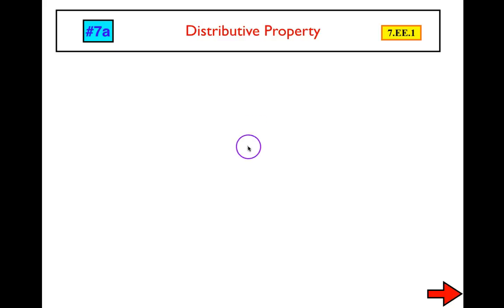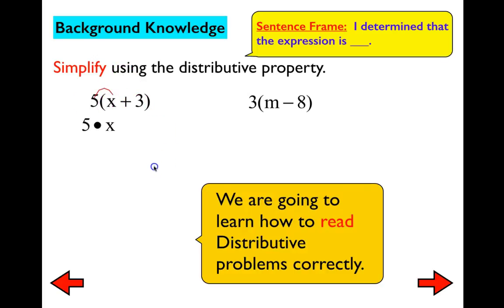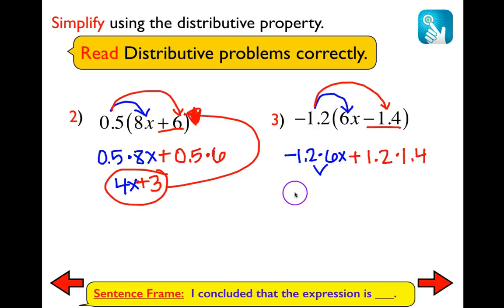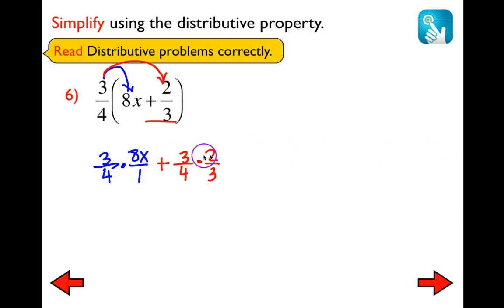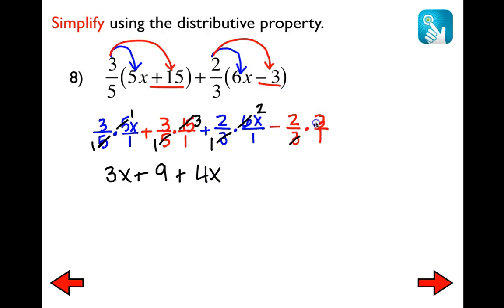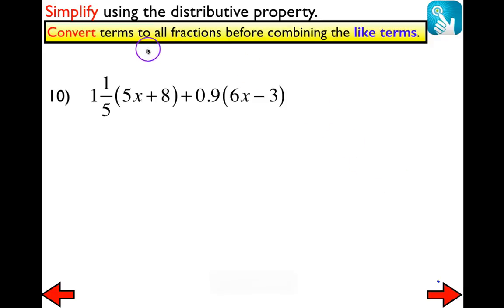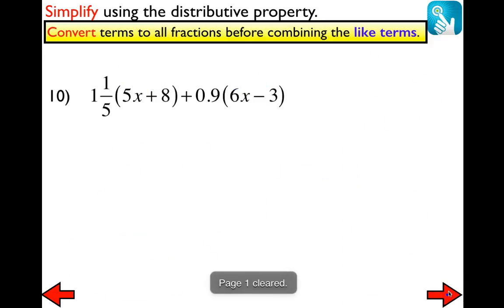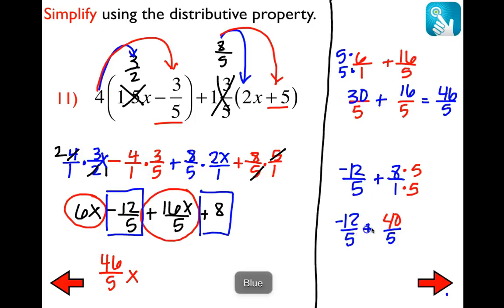The Distributive Property